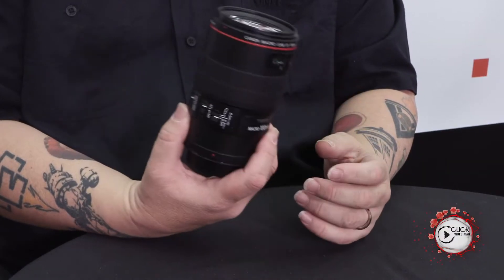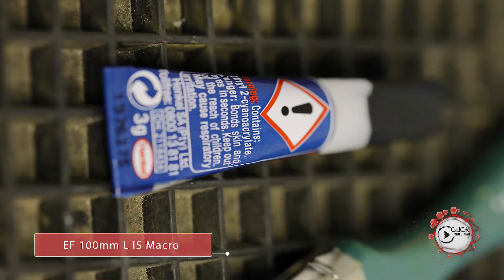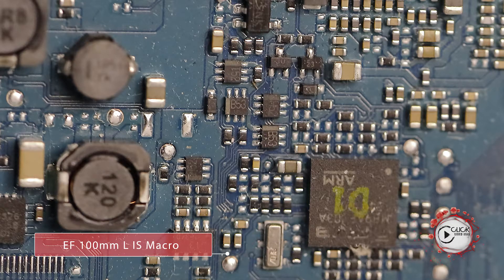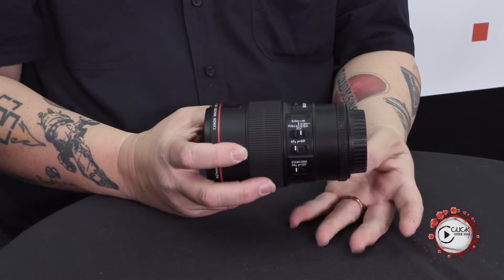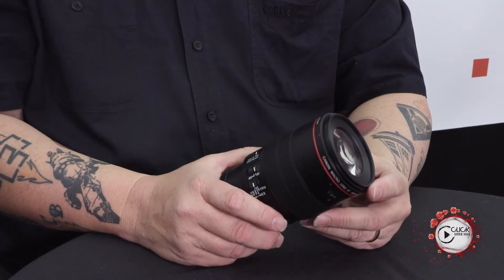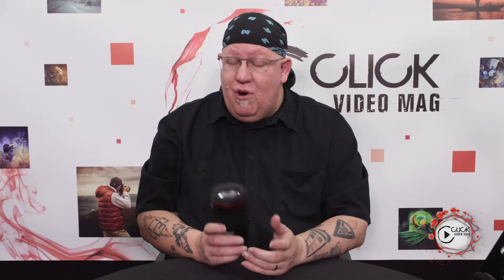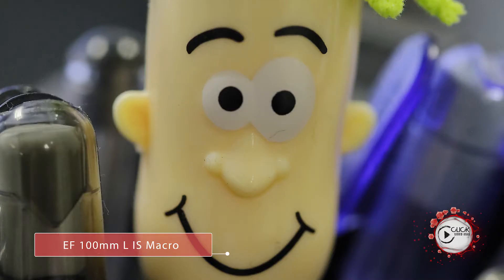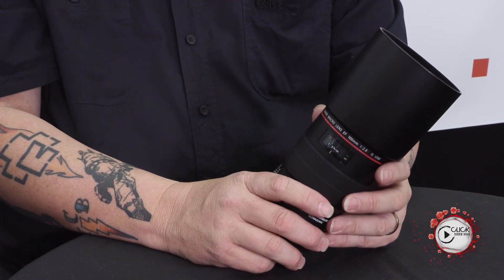Lensday Wednesday Ep 40 - EF 100mm f2.8 L IS Macro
The hybrid stabiliser - 5-axis - in this beast makes it the macro to get your hands on. The quality of this piece of glass is incredible.